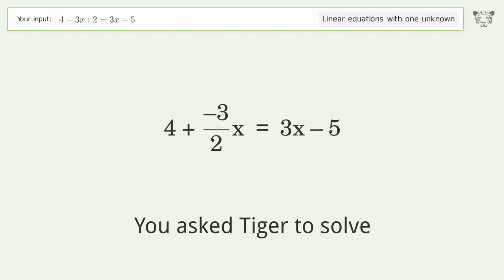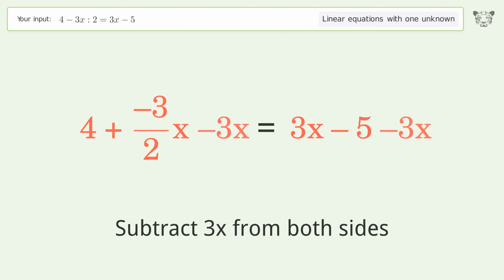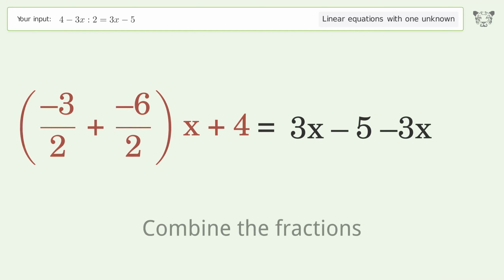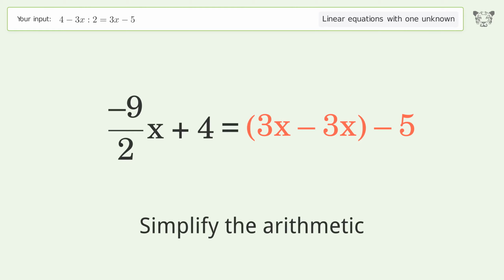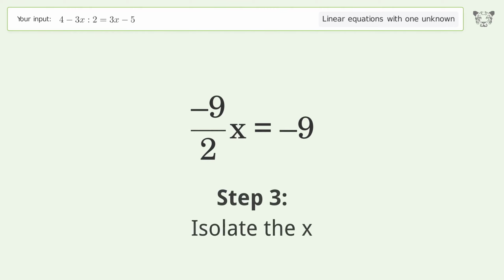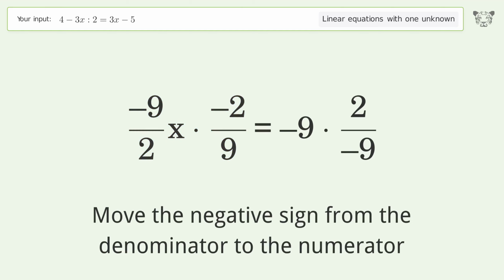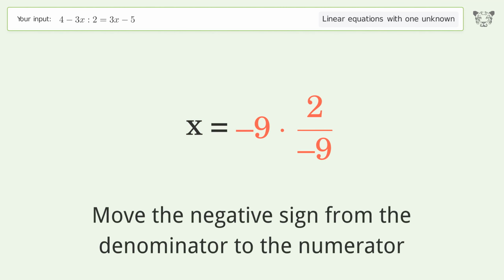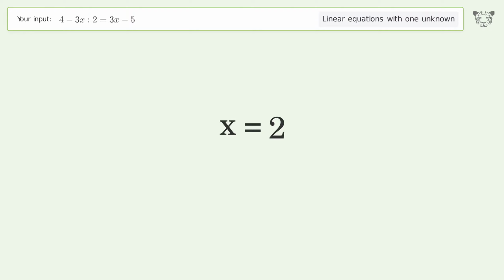Solve 4-3x:2=3x-5: Linear Equation Video Solution | Tiger Algebra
Struggling with 4-3x:2=3x-5? Watch our step-by-step video on Tiger Algebra to master this linear equation effortlessly. Also check out for more tips and tricks for dealing with linear equations with one unknown